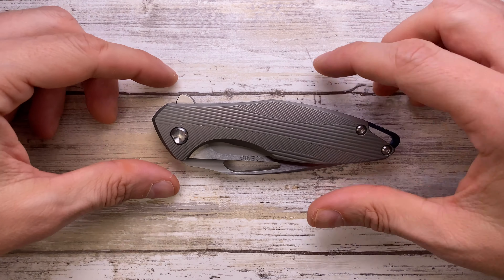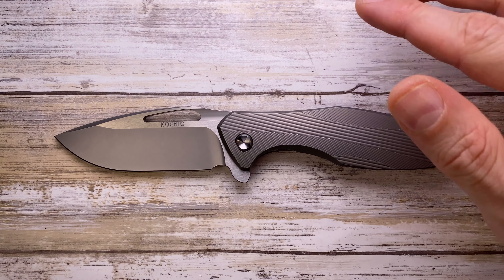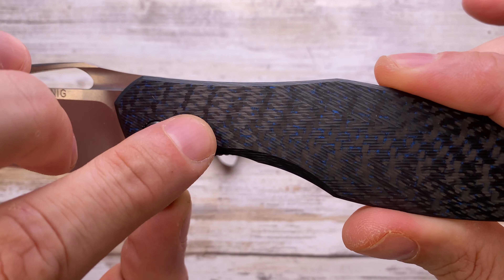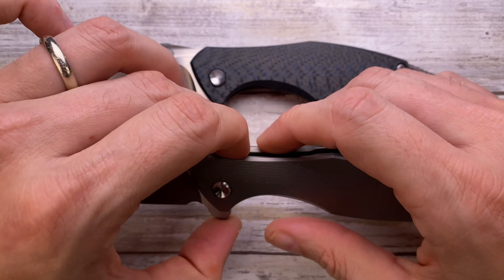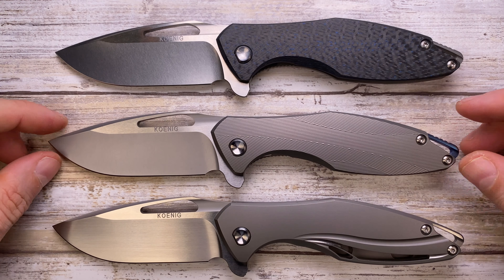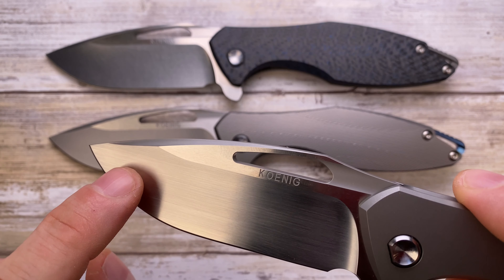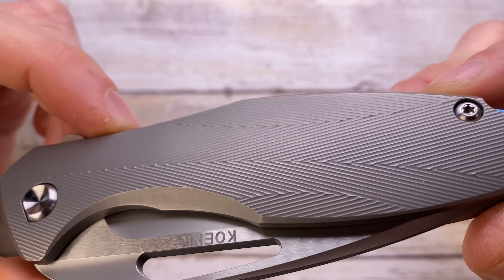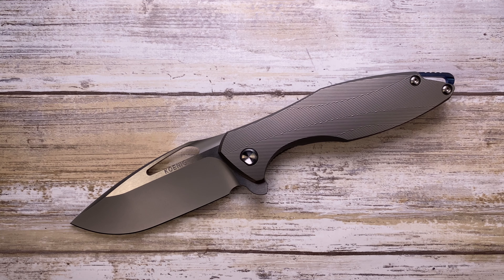Koenig Knives Arius Gen 4 Textured Pocketknife. Fablades Quick Review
This is a quick review of the Koenig Knives Arius Gen 4 Textured knife. I like to review knives and fidget toys, focusing on the look, the sound and the feel. Enjoy it!